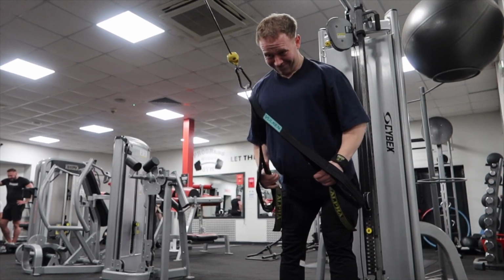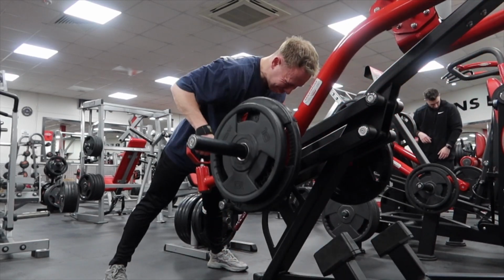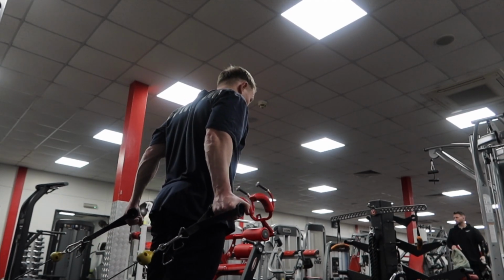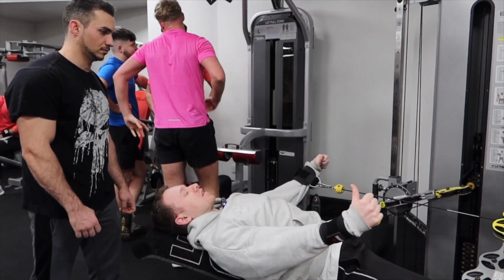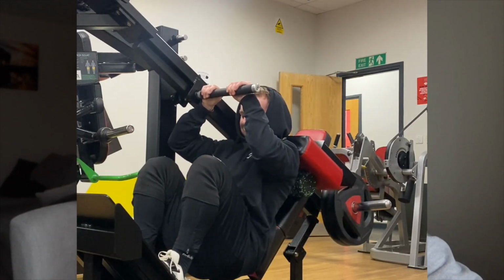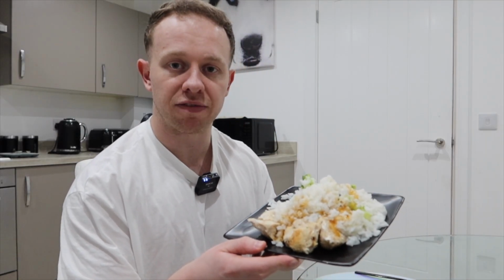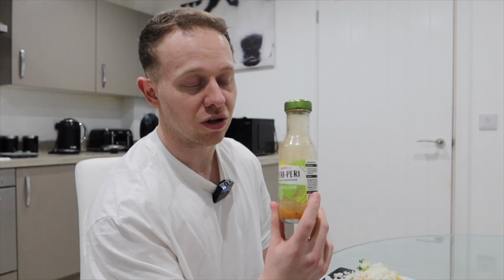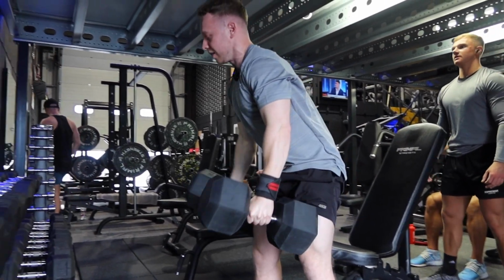My 4000 Calorie BULKING DIET | *full day of eating and training* EP15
Just me eating 4000 calories whilst bulking .  A full day of eating over 200g protein. (239g protein)

Also a little bulking update, 6/7 more weeks till I start the fat loss phase!

For more info regarding online coaching and the BODY REVAMP programme